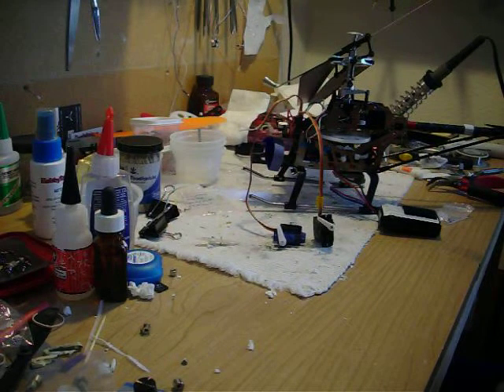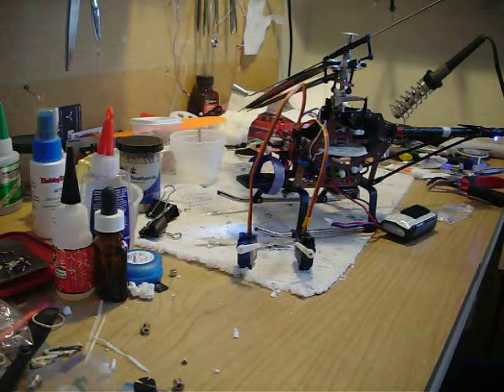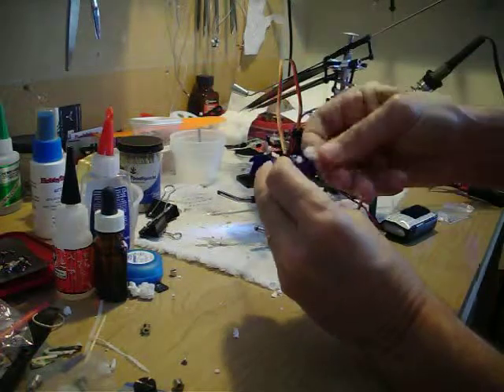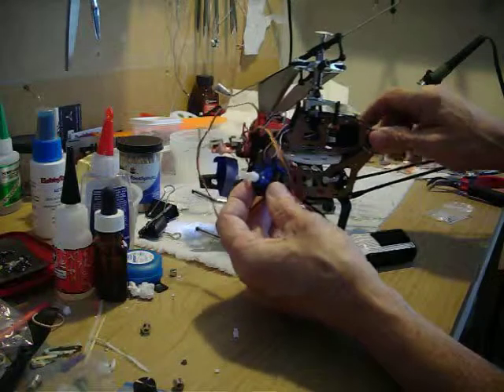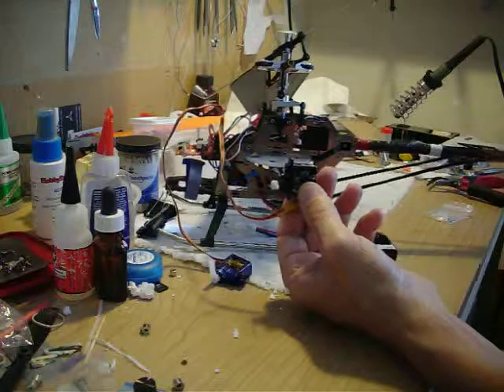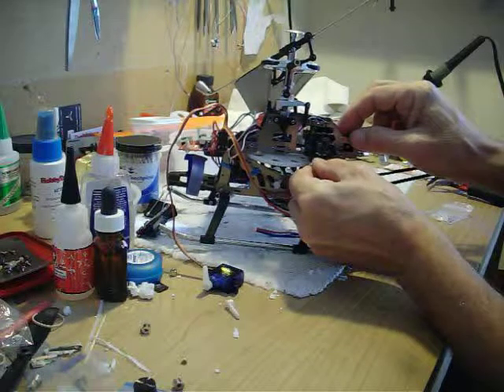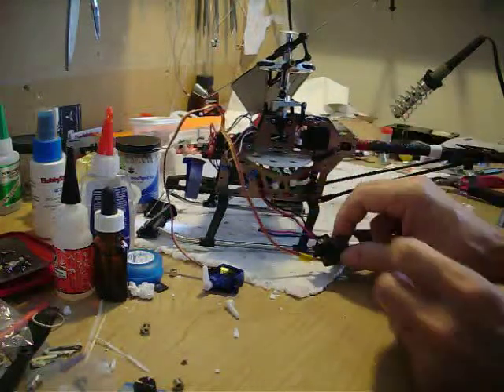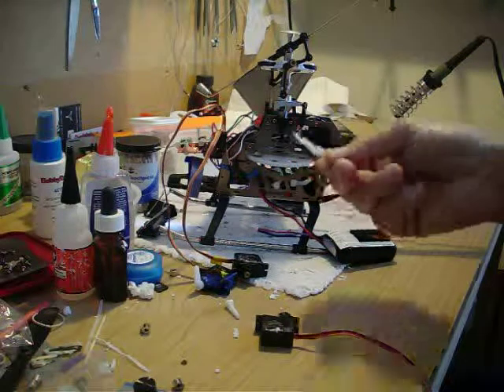Centering and testing SG90 and MG90S Servos for the V913 helicopter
Since publishing this video over 3 years ago, I'm not sure what Tx I was using. But different brand servos have a different default turn direction. If your Tx does not have reversing capabilities on the AIL or ELE channels, you may be restricted to servos with the correct turning direction. The Futaba-based servos have BLACK, RED & WHITE wires. The JR-based servos have BROWN, ORANGE & YELLOW wires. Usually each type have opposite default directions, not all brands follow the rules. Please go to my blog on RCGs for more info.

ORIGINAL POST:
This is a 2nd method for centering and testing your servos if you don't have a servo tester. It's much easier to center and align the servo arm before installing the servo in the frame of the v913. I've compared the T-PRO SG90 versus the MG-90S in this video. The metal gear analogue MG-90S is a little deeper than the nylon gear analogue SG90 servo, which is almost identical to the stock V913 servo. But there is a little bit of a gap at the back that should allow the installation of the MG-90S servo.

The EMAX ES80MA II is also a metal gear analogue servo with slightly better torque specs than the MG90S.

All of these servos can be had for about $4.50 to $5 each at Banggood.com, AltitudeHobbies.com or HeadsUpRC.com. If you want to pay more and get more torque, Suppo makes a MG-90S servo available at AltitudeHobbies.com for $6.49.

AltitudeHobbies.com standard shipping rate is $3.49 flat rate. HeadUpRC.com's flat rate shipping is $2. Like HobbyKing, the cost per item depends on the warehouse you pick to ship from.